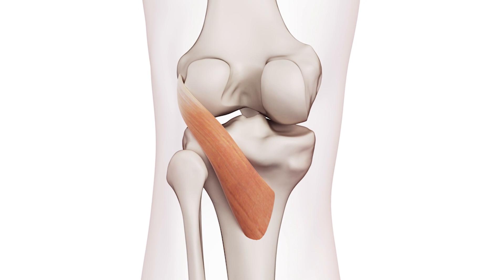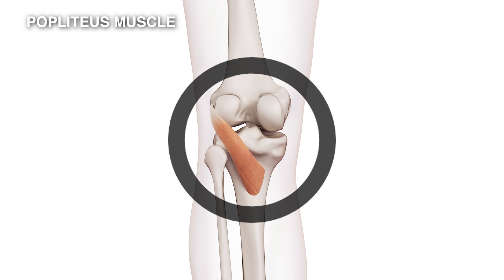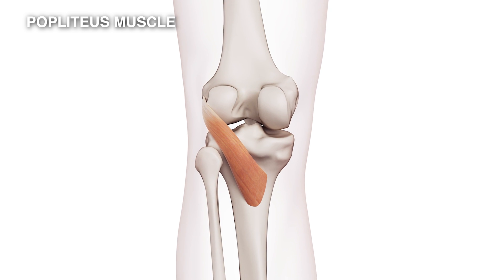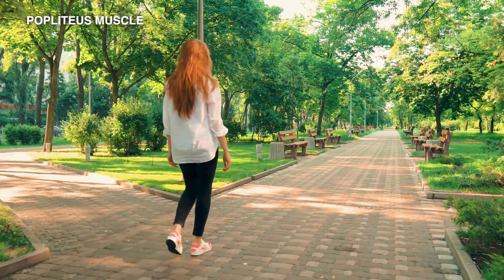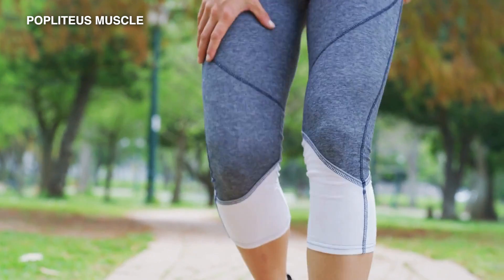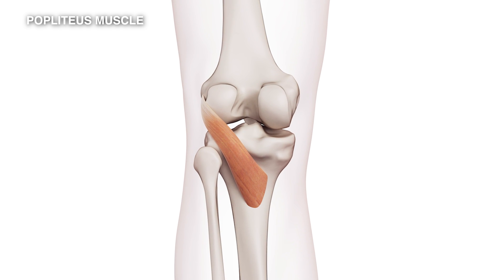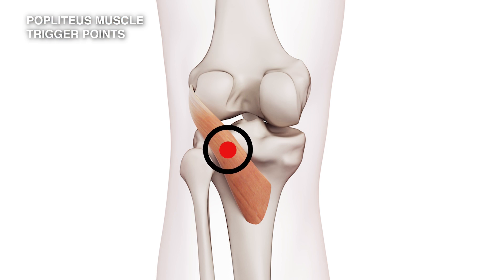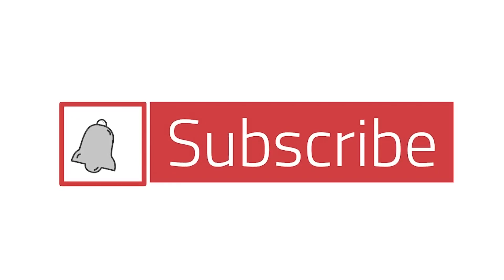Exploring the Popliteus: Understanding Trigger Point Locations for Better Muscle Health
👉 The popliteus muscle is a small but vital muscle located at the back of the knee joint. It helps unlock the knee from a fully extended position, initiating the flexion motion during activities like walking, running, and squatting.

👉 Trigger points can develop within the popliteus muscle, causing localized knots of muscle fibers. These trigger points can lead to myofascial pain syndrome, resulting in discomfort and pain in the back of the knee.

👉  Runner's knee, or patellofemoral pain syndrome, involves irritation of the cartilage beneath the kneecap. While primarily related to patellar mechanics, dysfunction in surrounding muscles like the popliteus can contribute to the issue.

The popliteus muscle, a relatively small yet crucial muscle located at the back of the knee joint, plays a significant role in maintaining proper knee function and stability during movement. Despite its size, the popliteus muscle has a remarkable impact on the mechanics of the knee joint. It originates from the lateral condyle of the femur and inserts into the posterior aspect of the tibia, forming a tendon that wraps around the knee joint capsule. This unique arrangement allows the popliteus muscle to aid in unlocking the knee joint from a fully extended position, initiating the flexion motion. This unlocking action is essential for activities like walking, running, and even squatting.

Trigger points in the popliteus muscle can lead to discomfort and pain, often referred to as myofascial pain syndrome. Trigger points are localized knots of muscle fibers that can become irritated, causing pain and even referring pain to other areas of the body. In the case of the popliteus muscle, trigger points can lead to pain in the back of the knee, calf, and even the thigh. This pain might be exacerbated during activities that involve bending and straightening the knee, such as running, walking downhill, or going downstairs. Individuals with trigger points in the popliteus muscle might experience limited knee range of motion and discomfort when attempting to fully extend the knee.

The popliteus muscle's relationship to runner's knee, also known as patellofemoral pain syndrome, is intriguing. While runner's knee primarily involves irritation of the cartilage on the underside of the patella (kneecap), dysfunction in surrounding muscles like the popliteus can contribute to the problem. An imbalance or tightness in the popliteus muscle can affect the tracking of the patella within the femoral groove, leading to abnormal movement patterns and increased pressure on the patellar surface. Runners with compromised popliteus function might experience aching pain around or behind the kneecap during or after running, as well as difficulties with knee stability during movement.

Addressing popliteus muscle imbalances through targeted stretches, strengthening exercises, and manual therapy can play a role in alleviating runner's knee symptoms and promoting optimal knee mechanics.

00:00 - Intro
00:10 - The Popliteus Muscle
01:02 - The Popliteus and Runner's Knee
01:50 - Trigger Points